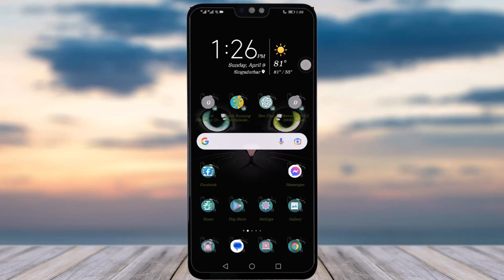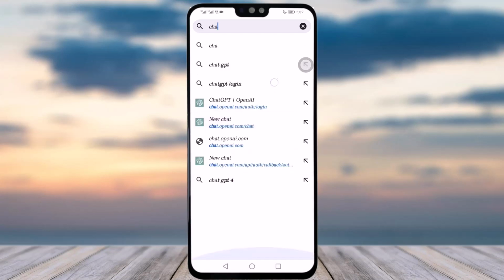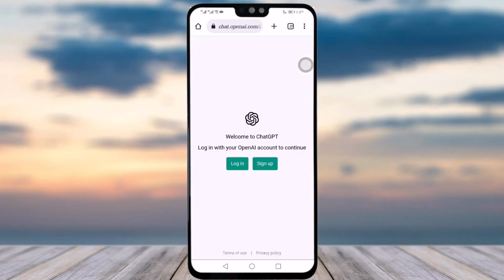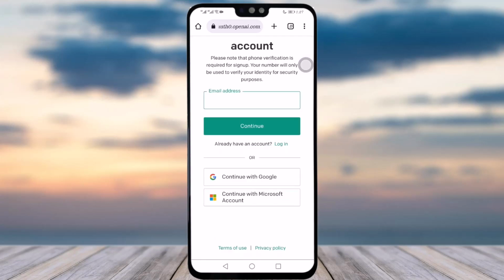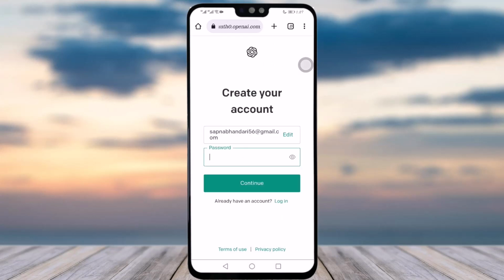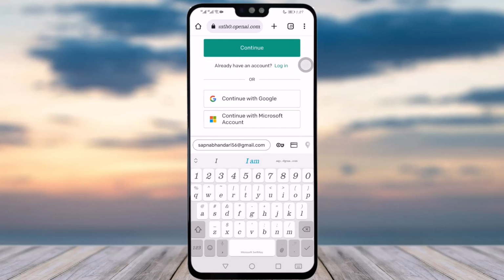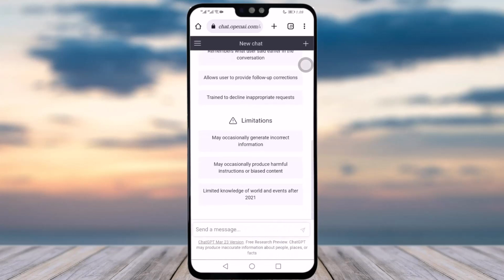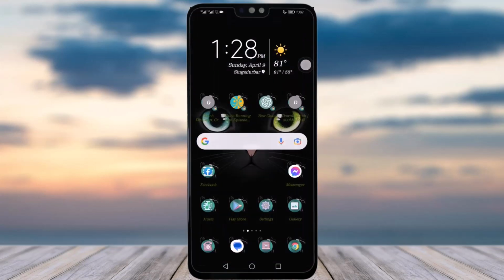How to Create ChatGPT Account | How to SIgn Up for ChatGPT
In this tutorial, I will guide you on how you can create a ChatGPT Account.

0:00 Intro
0:16 Open phone browser
0:34 Creating Account
1:00 Conclusion